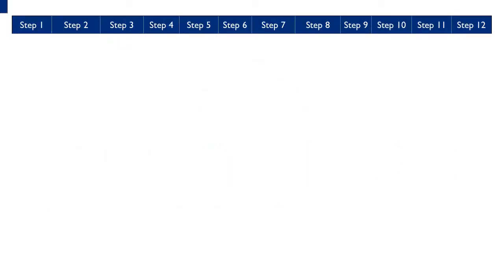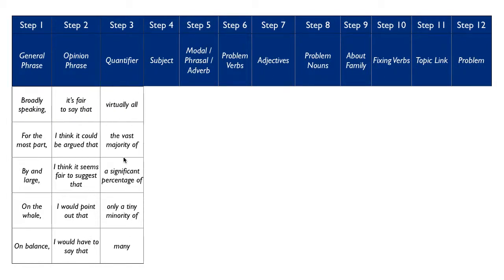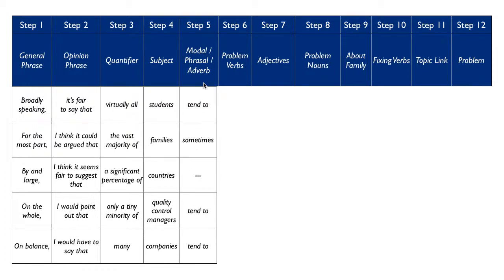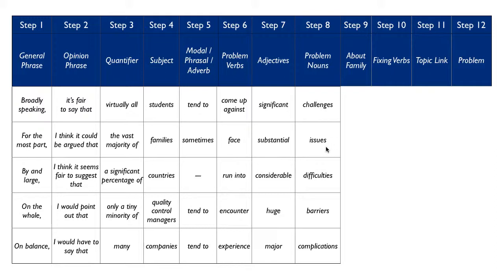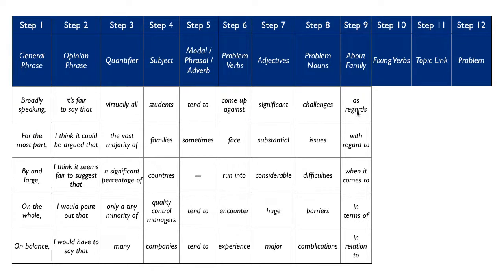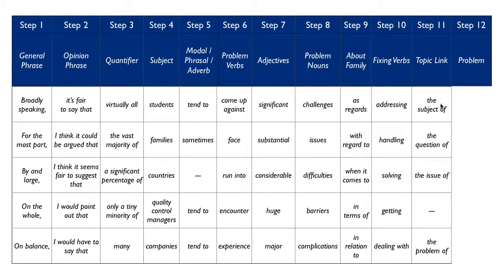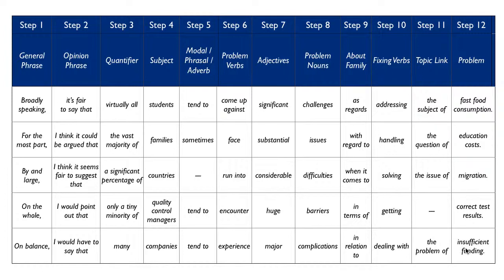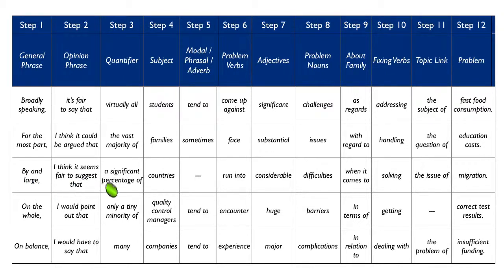Vocab Refrigerator in Action